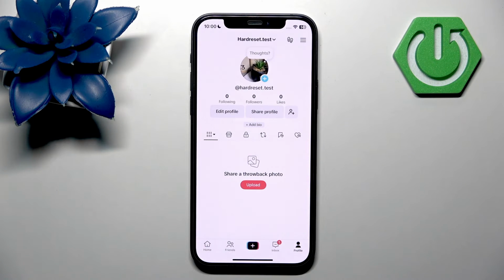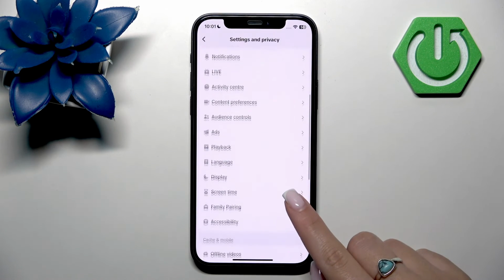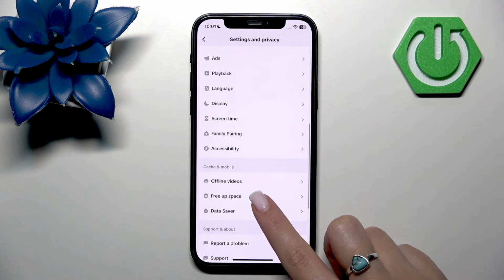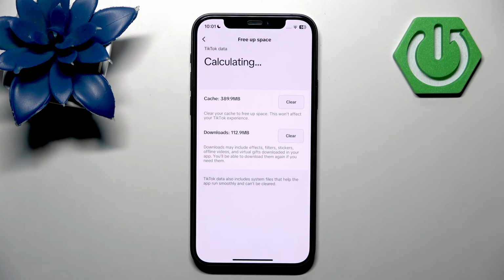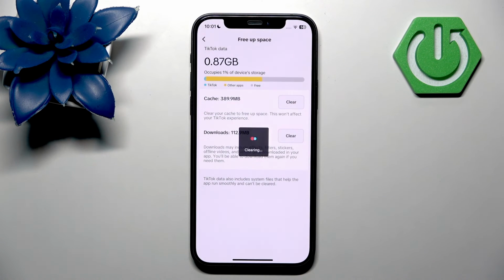Why Can't I Repost on TikTok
Are you having trouble reposting videos on TikTok? In this video, we explain the most common reasons why you can't repost on TikTok and show you how to fix the issue. Whether your TikTok app is outdated, you’re experiencing app glitches, or you need to clear your cache, we cover all the steps you need to try. We also discuss how some creators can disable reposts on their content, which may be why the option is missing for you. Follow along to learn how to update TikTok, clear your cache, and understand repost restrictions so you can share your favorite videos again. This guide is perfect for anyone searching for solutions to TikTok repost problems, repost button missing, or TikTok app issues.

How to fix repost not working on TikTok app?
Why can't I repost videos on TikTok with my account?
How to clear cache and update TikTok to enable reposting?

0:00 Introduction
0:07 Outdated TikTok app version
0:18 How to update TikTok
0:34 App glitches and clearing cache
0:52 Steps to clear TikTok cache
1:21 Deleting downloads to free up space
1:34 Creator restrictions on reposts
1:55 Summary and final tips